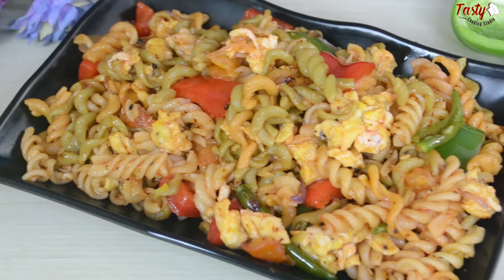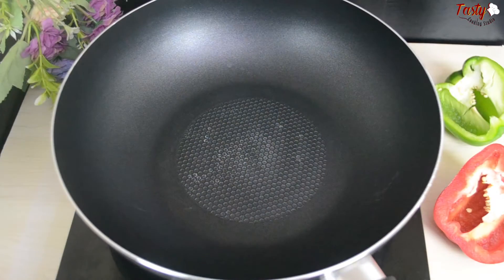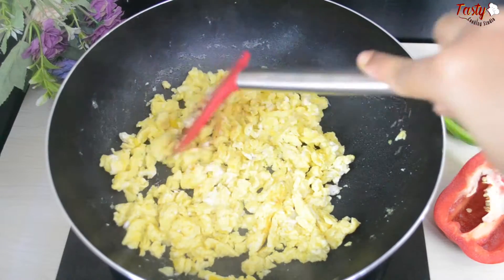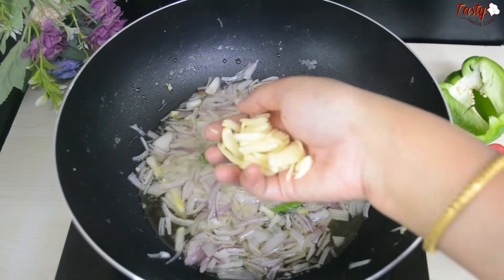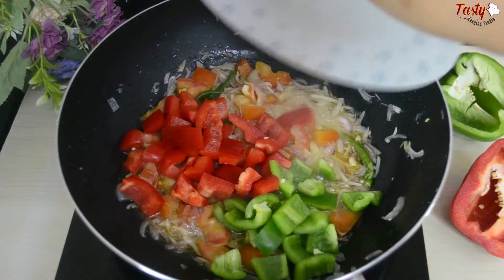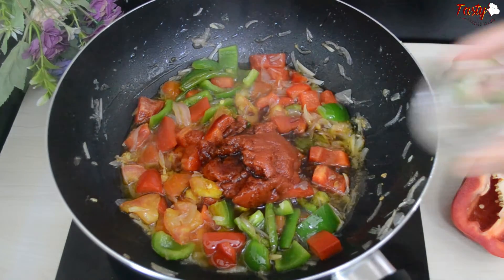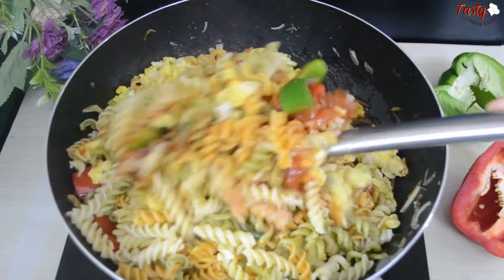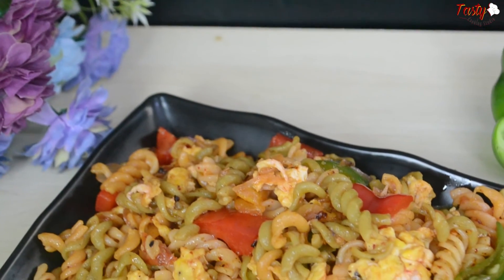প্রচণ্ড ক্ষুদায় বাড়িতে থাকা উপকরণ দিয়ে এভাবে পাস্তা বানিয়ে চমকে দিন । Easy Pasta Recipe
আজ আমি তৈরি করেছি ঘরে থাকা উপকরণ দিয়ে ঝটপট মজাদার পাস্তা রেসিপি , এই রেসিপিটি সকাল কিংবা বিকেলে নাস্তা হিসেবে তৈরি করে বাড়ির সবার মন জয় করতে পারবেন, আশা করি আমার রেসিপি টি আপনাদের ভালো লাগবে ,

আমার চ্যানেলের আরো কিছু ভিডিওঃ

পারফেক্ট ভাবে ঘরে তৈরি করুন হালিম মিক্স ও শাহী হালিম মশলা(সংরক্ষণ পদ্ধতি সহ ) !! Homemade Haleem Mix ঃ

Editor : Faisal Parvez
Producer : Anamika Islam